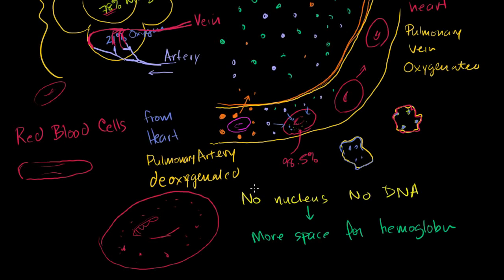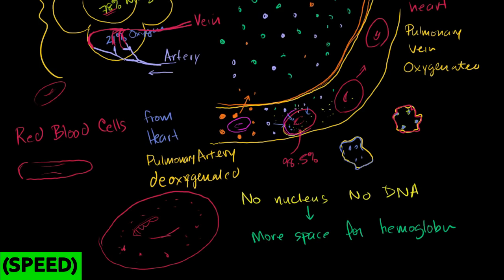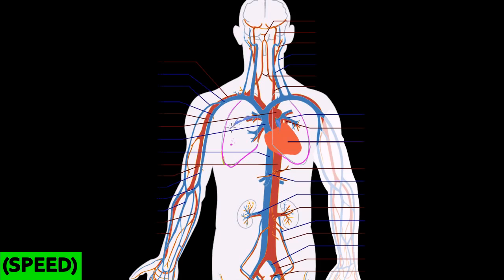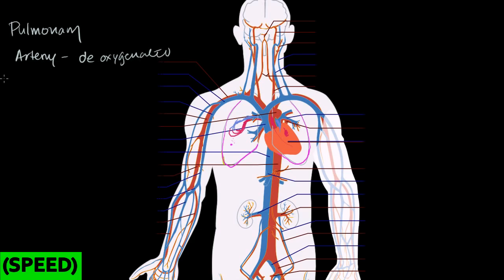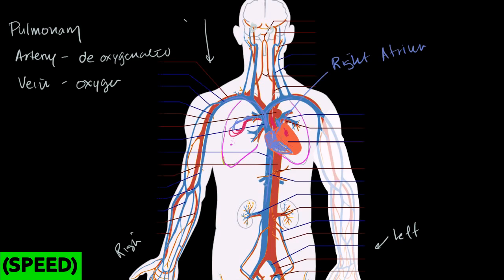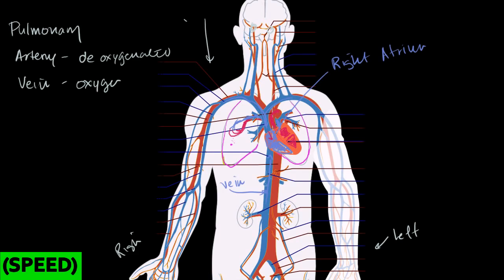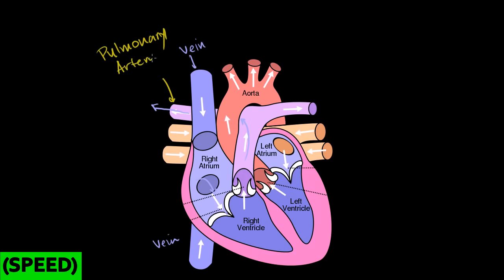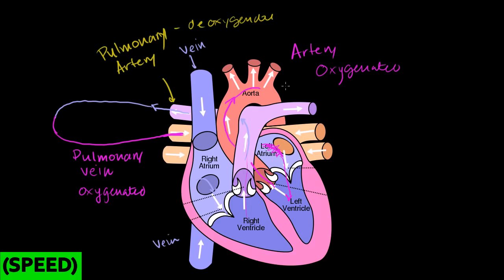[SPEED] Circulatory System and the Heart